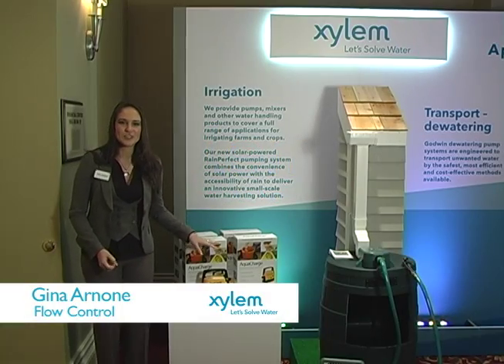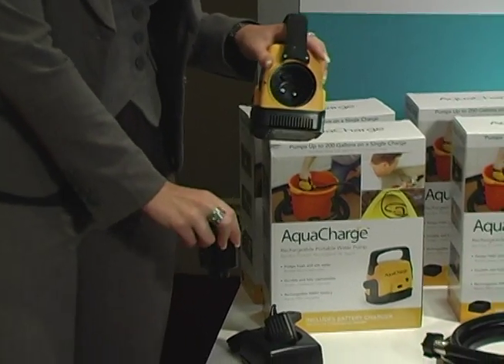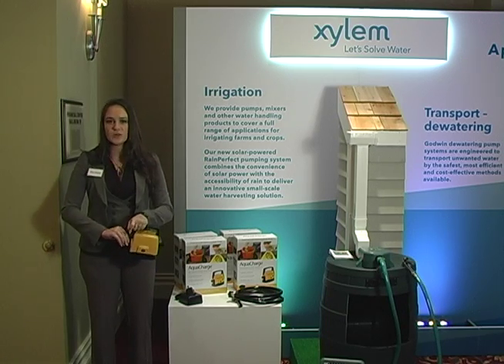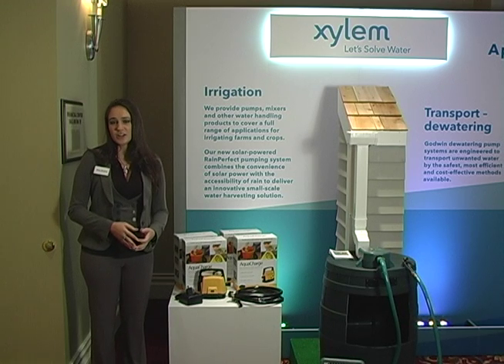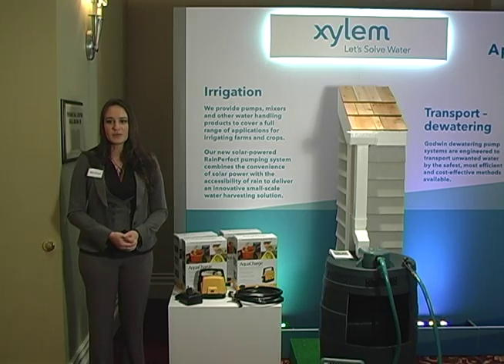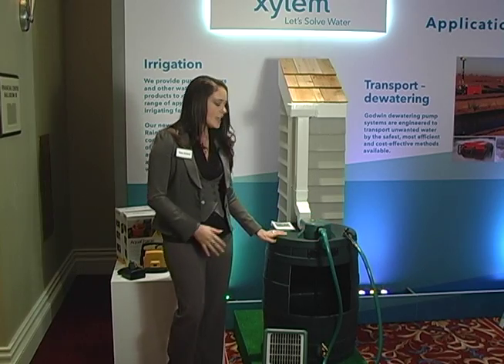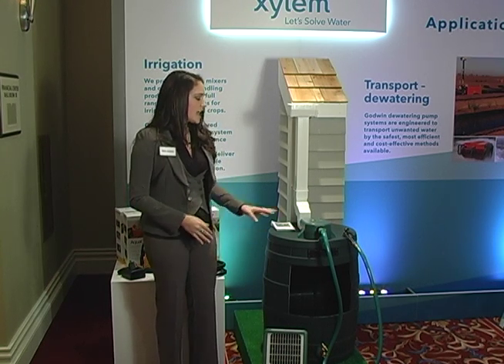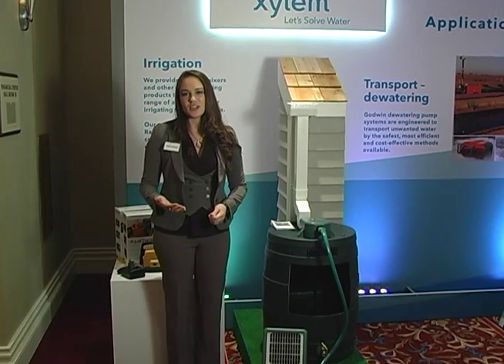Product Profile: AquaCharge and RainPerfect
Gina Arnone of Xylem's Flow Control group provides an overview of AquaCharge, a portable cordless water pump for dewatering, and RainPerfect, a solar-powered rain barrel pump system